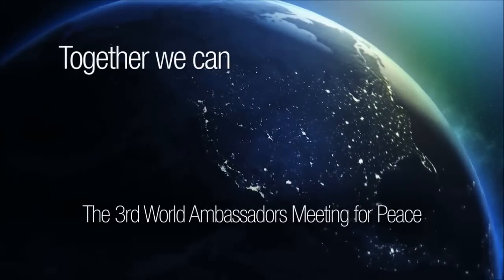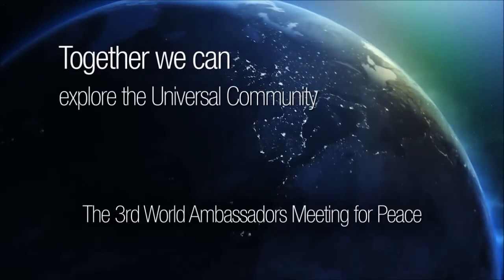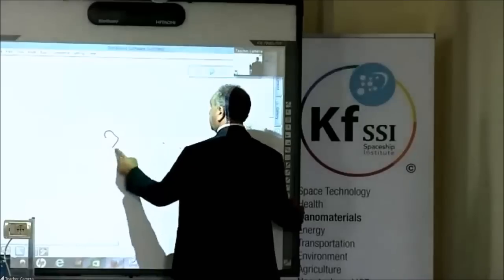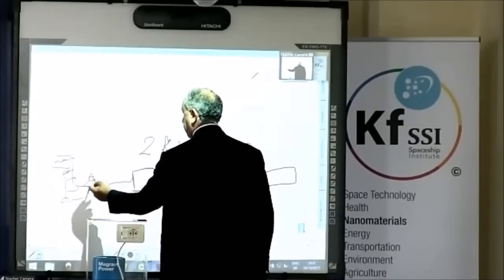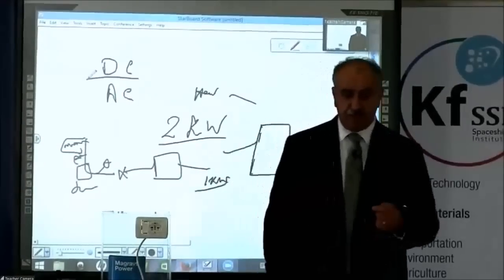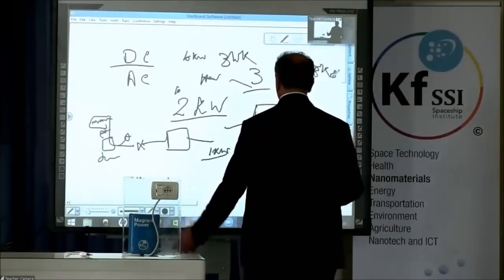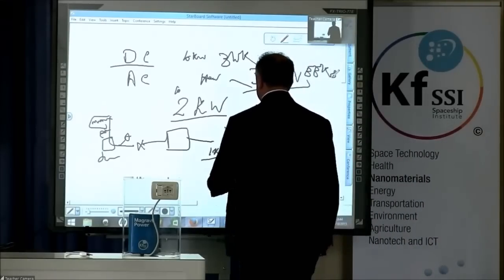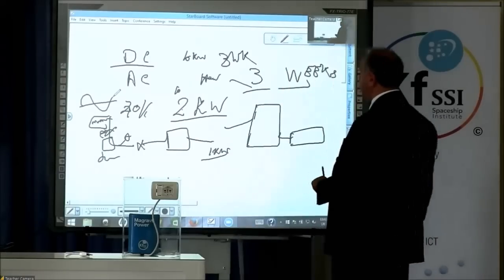Blueprint 01 Connecting the power unit